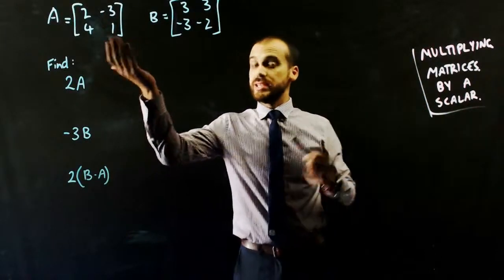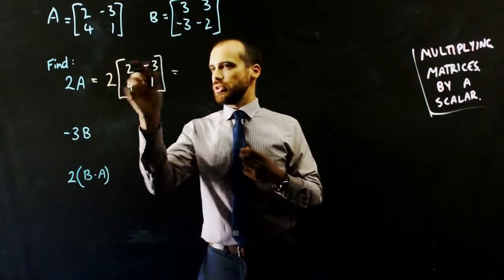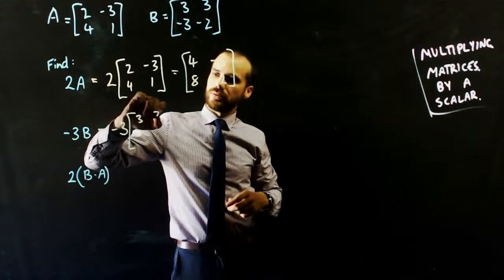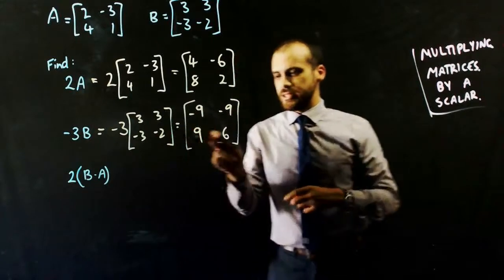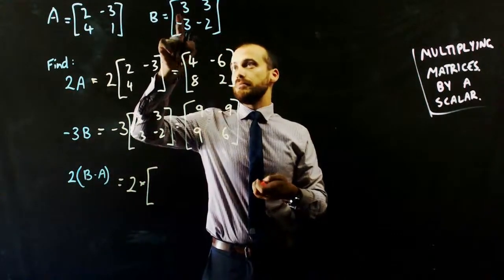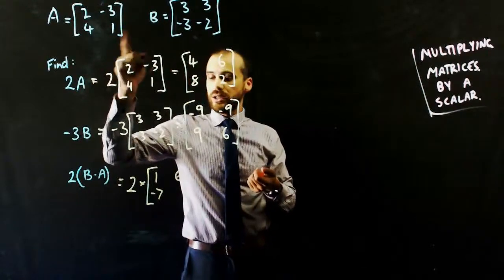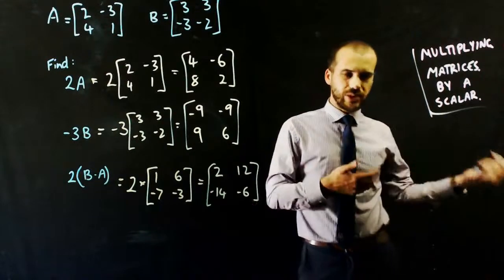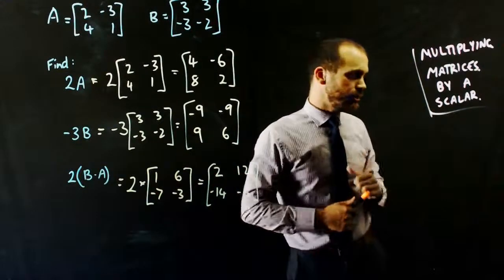Multiplying matrices by a scalar